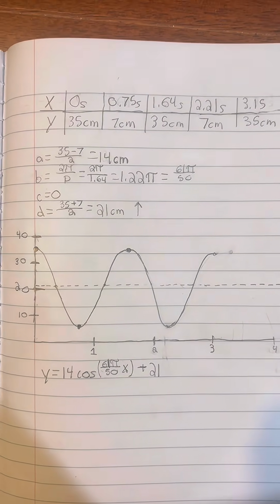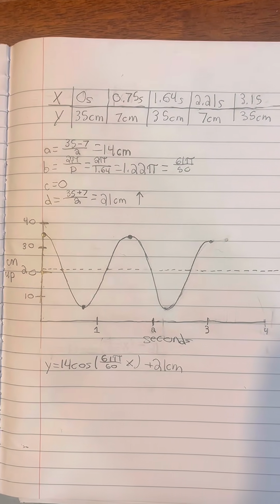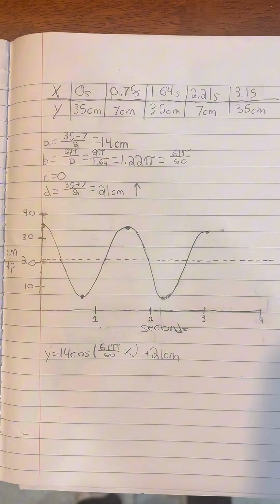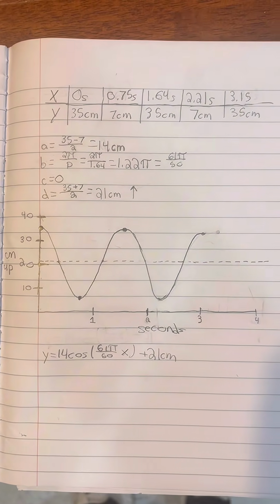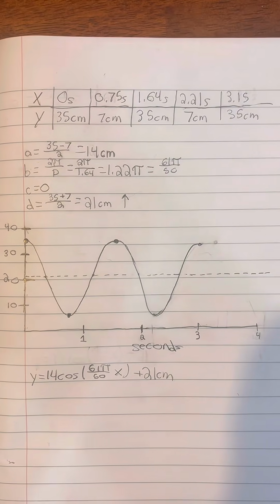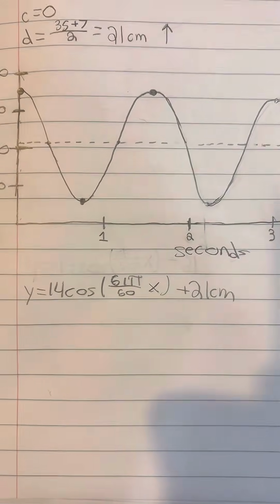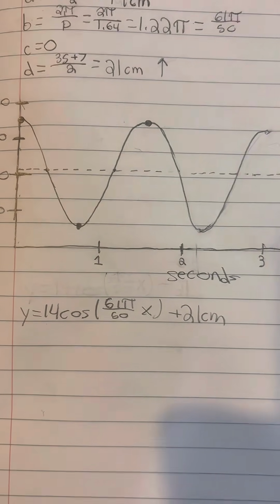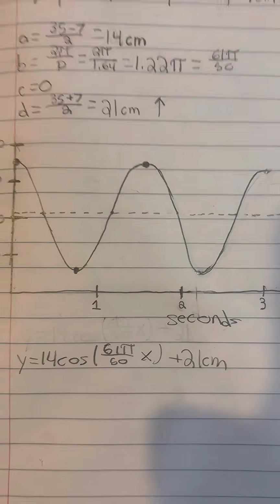Trigonometry Harmonic Motion